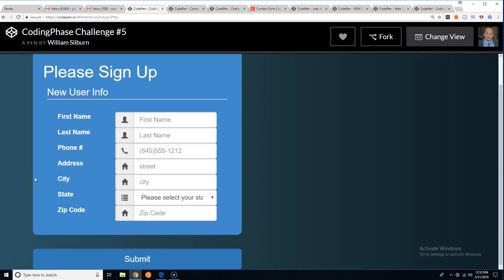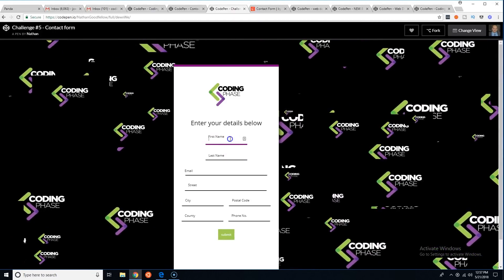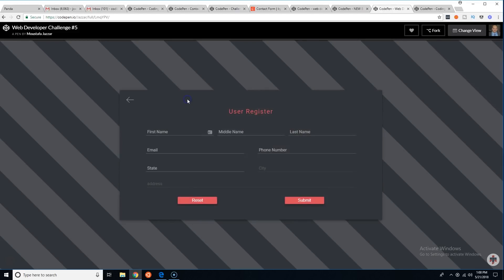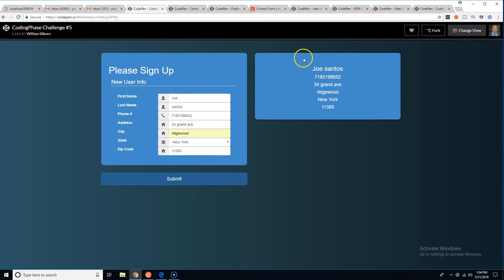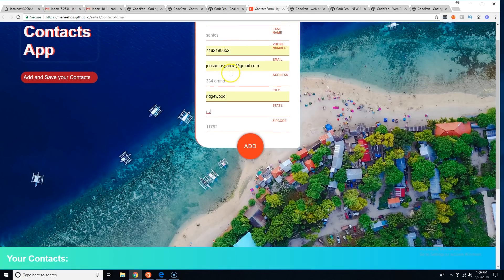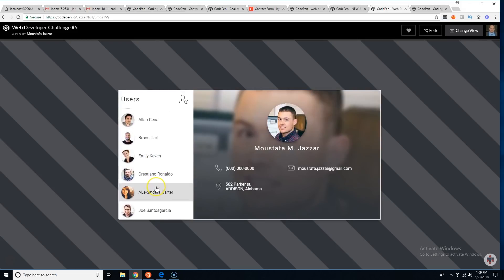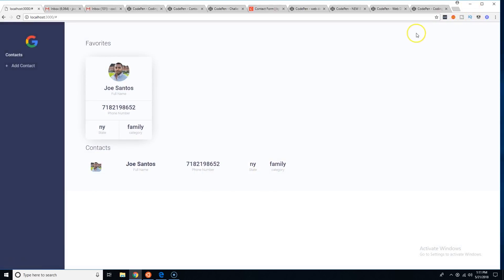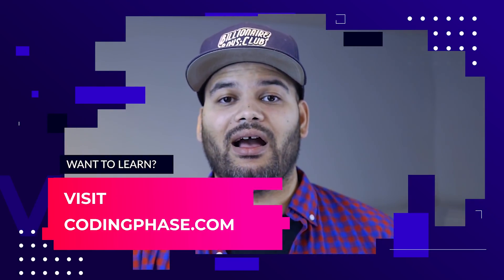Web Deveveloper Challenge #5 Winner